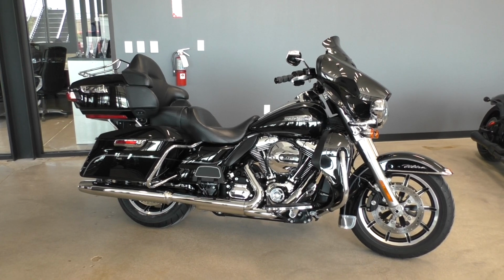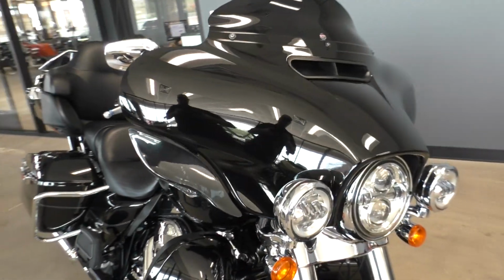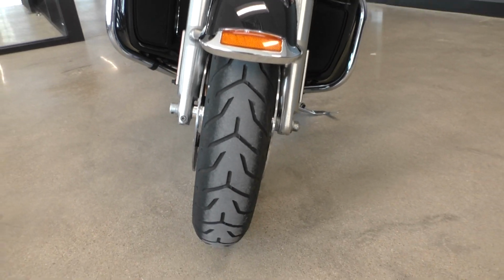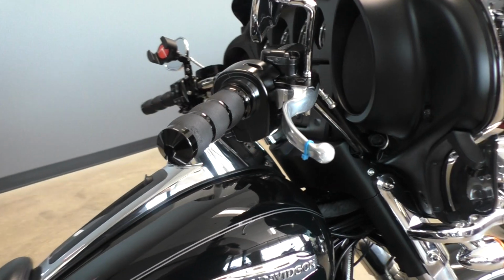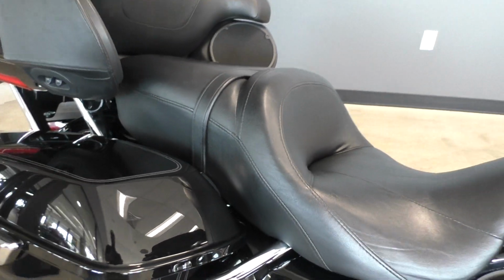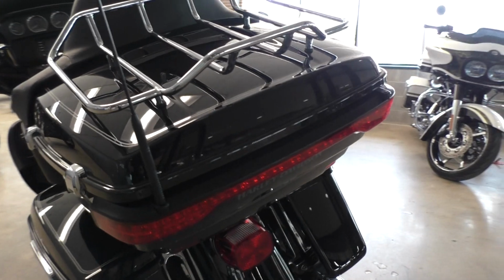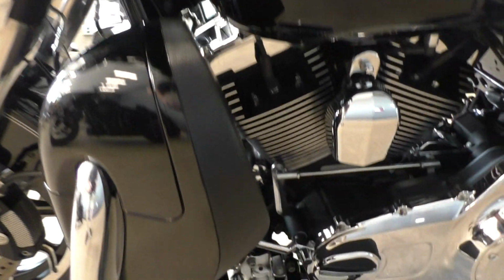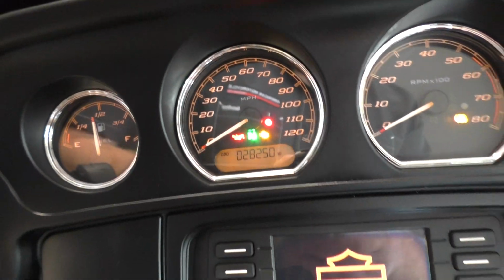602647 2014 Harley Davidson Ultra Classic FLHTCU Used motorcycles for sale